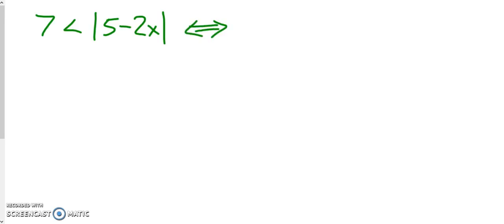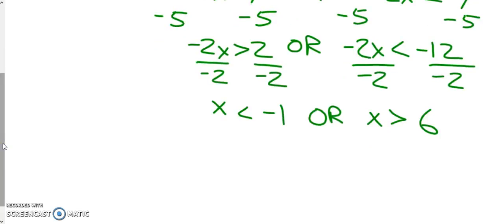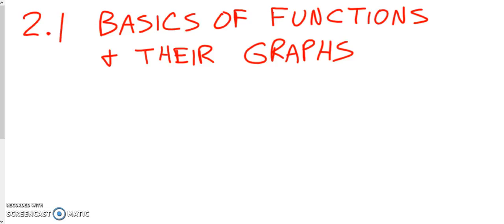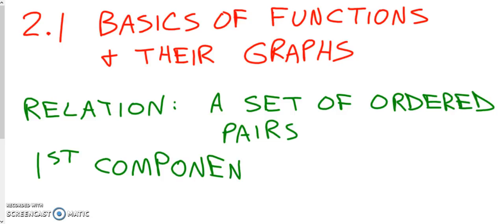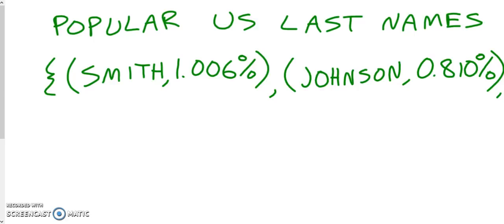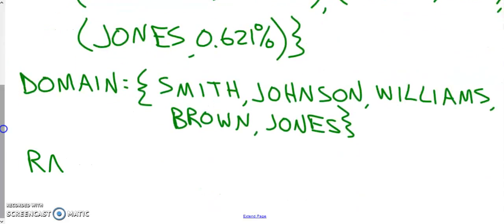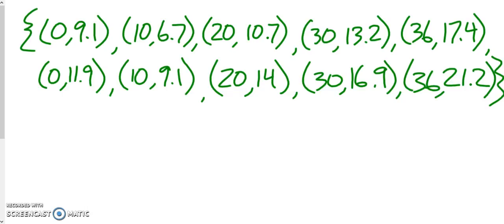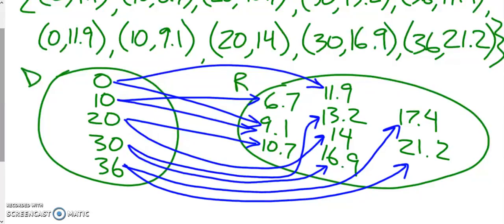DCA 1-7 C and 2-1 A